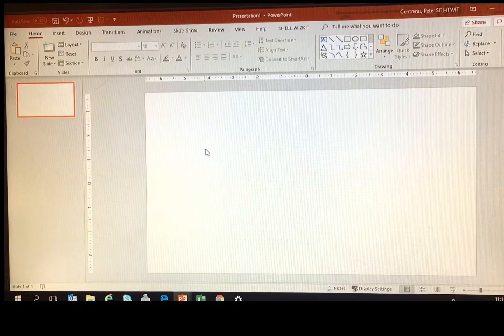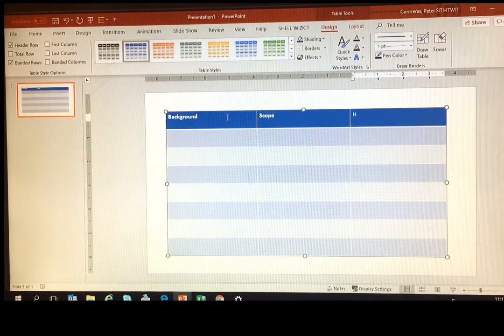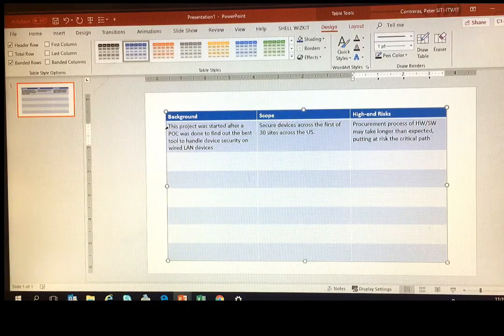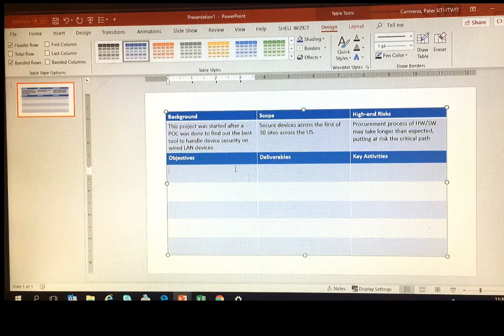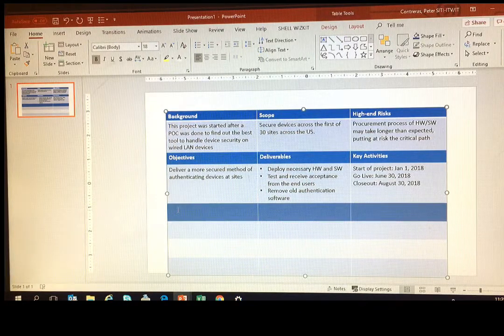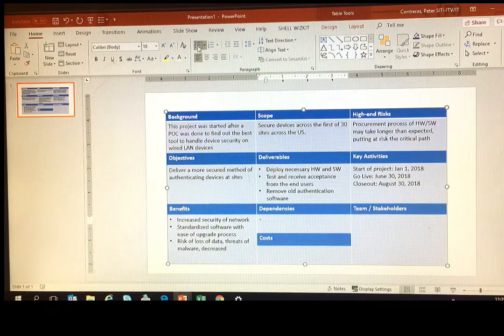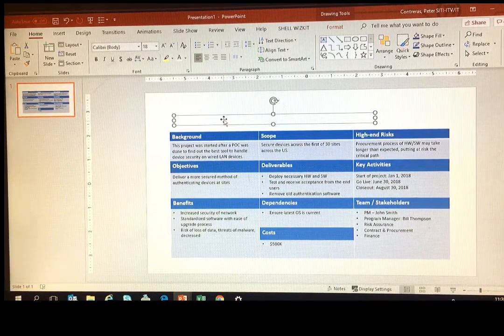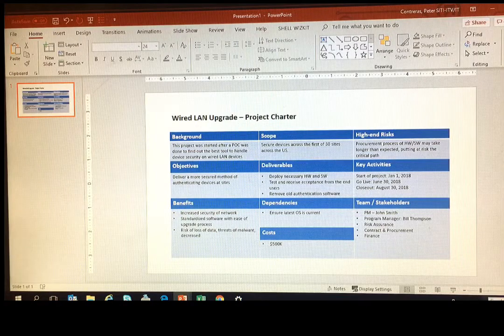How to Create a Project Charter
Sharing best practices from 20+ years of project experience - for project managers, business analysts, and any others interested in project management basics. In this episode: How to Create a Project Charter.